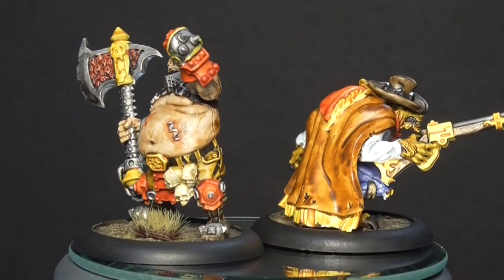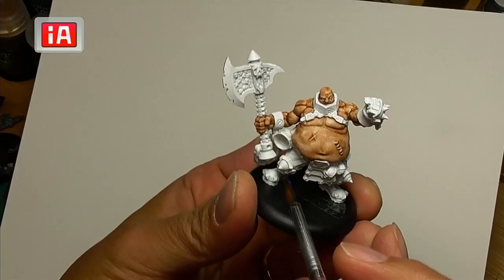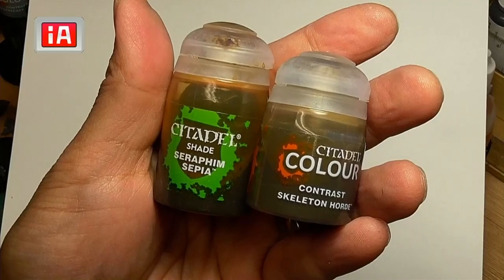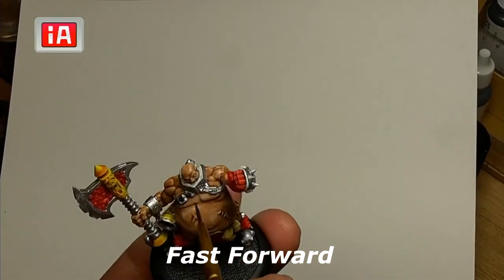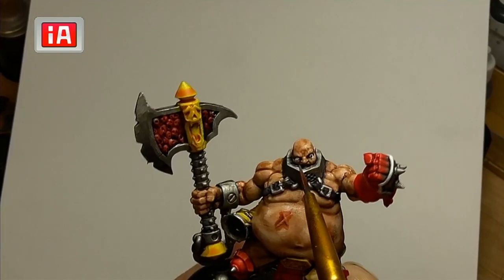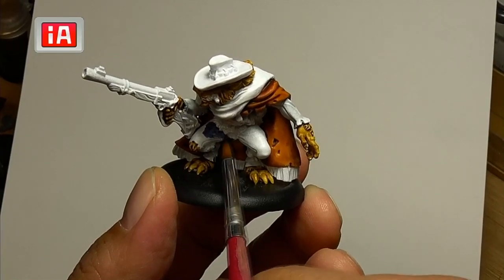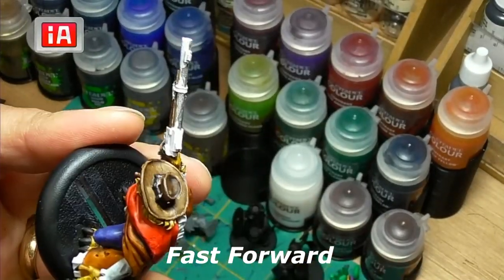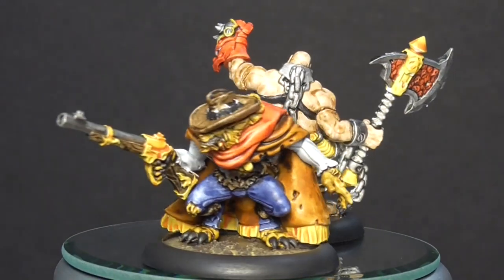Speed Painting Orsus the Chained and Wolf with No Name: Riot Quest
Check out how I use GW Contrast Paints to speed paint these new figures from Privateer Press!